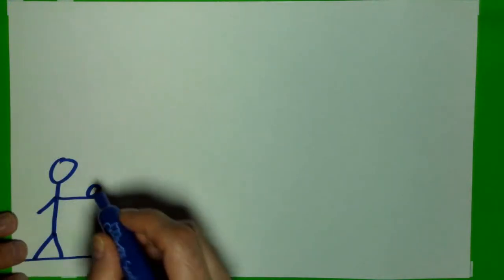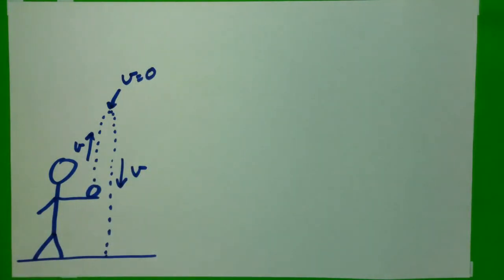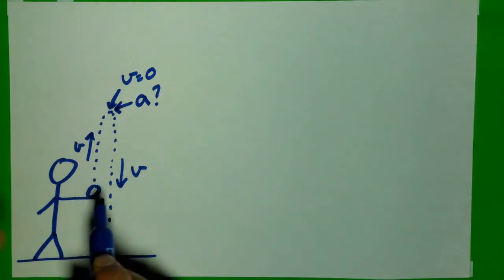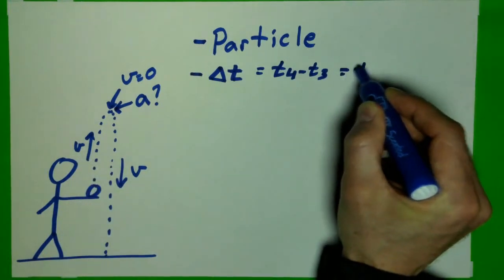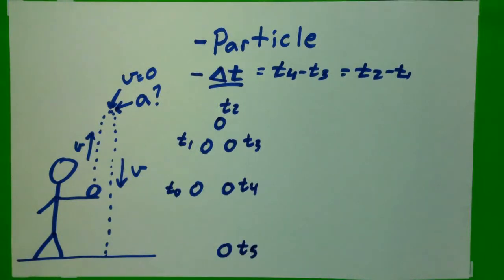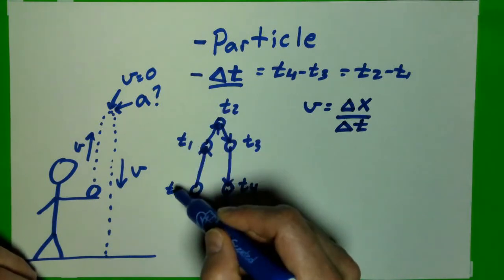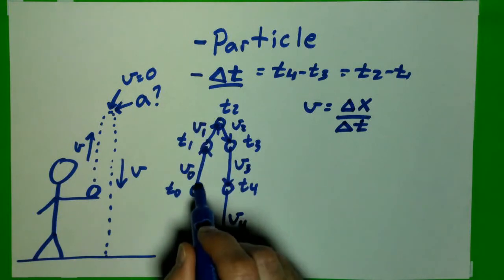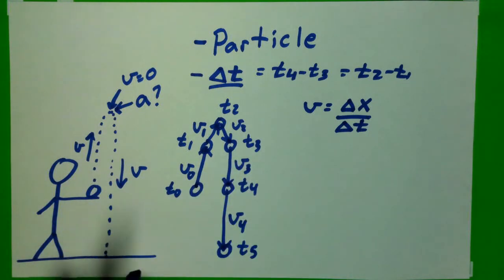Kin0.2 Modeling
Kinematics_Modeling